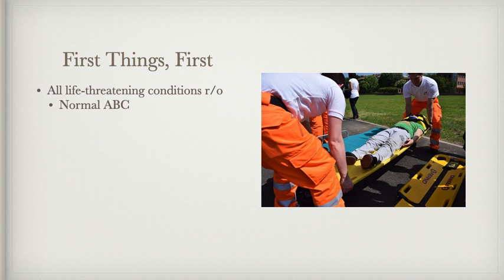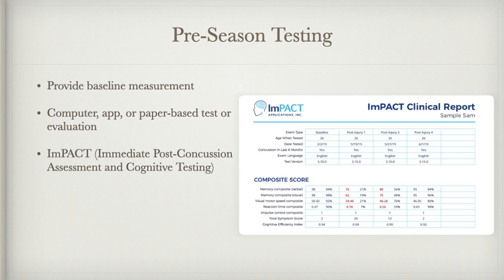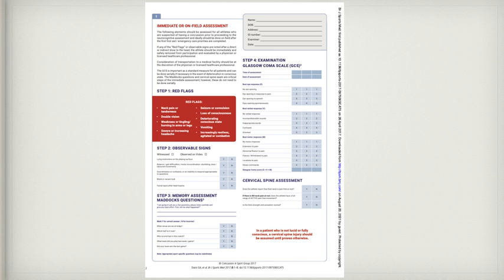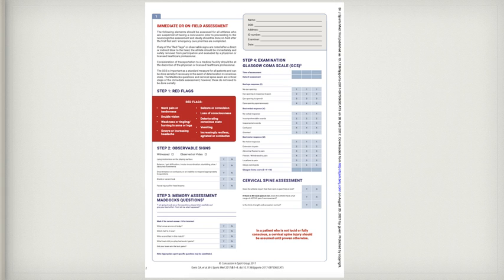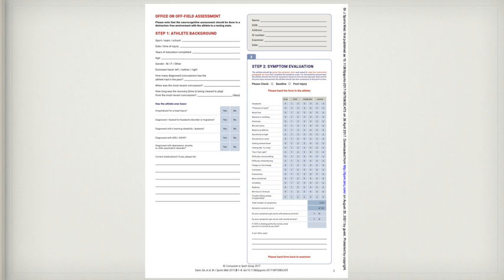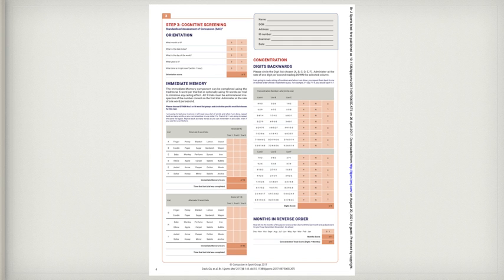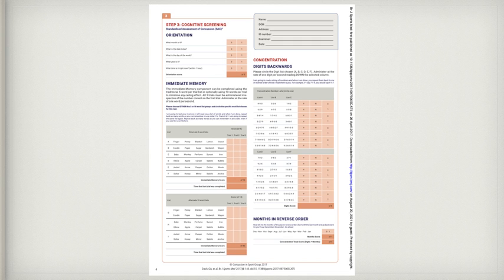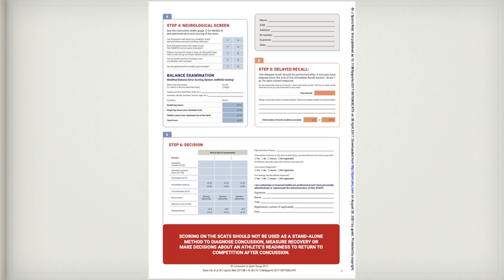Concussion Evaluation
On the field concussion evaluation.